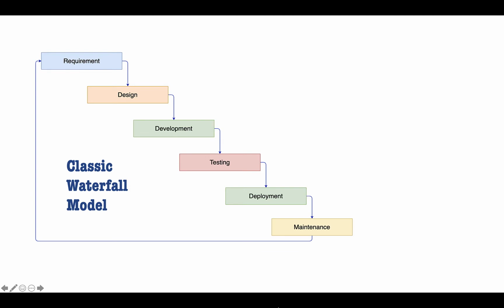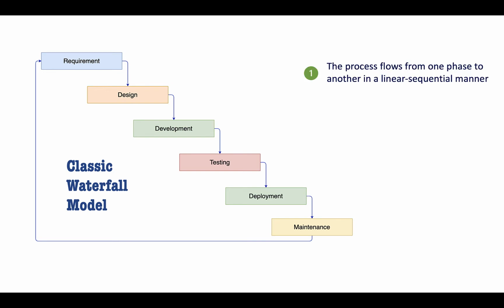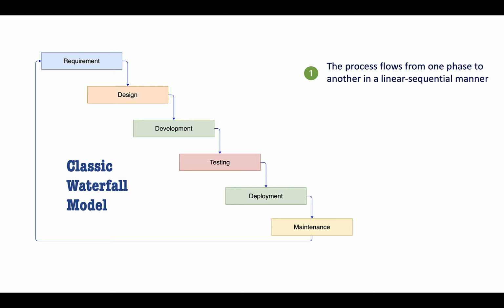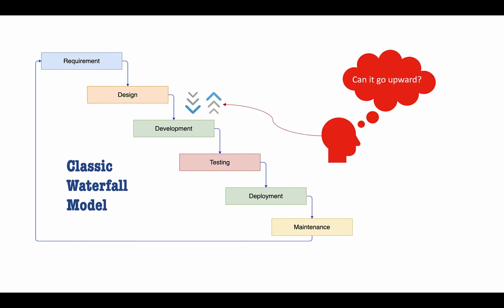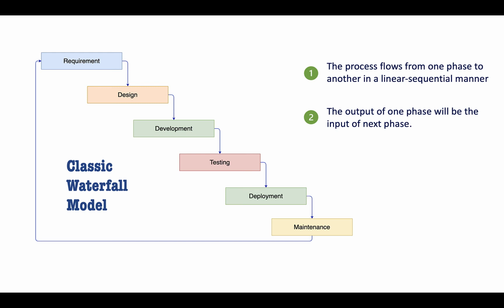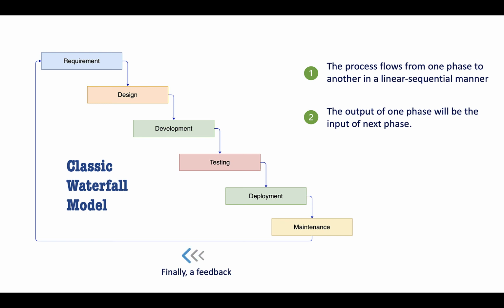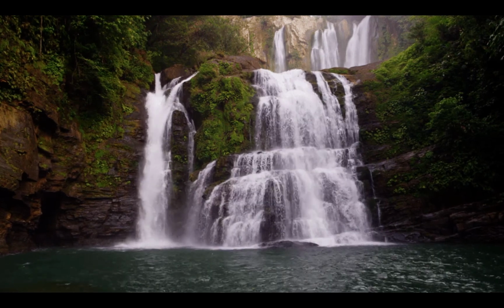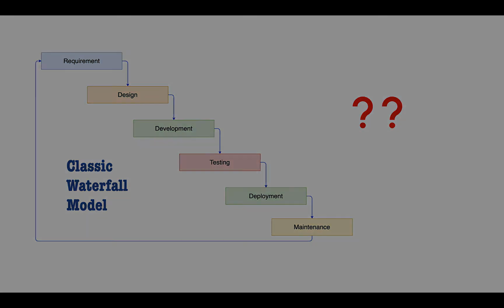SDLC Video 01 Introduction to Waterfall Model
In this lecture, we are looking into what is a Waterfall model in Software Development Life Cycle

Table of Contents:

00:26 - Marker
04:36 - Marker
04:43 - Marker
04:43 - Marker